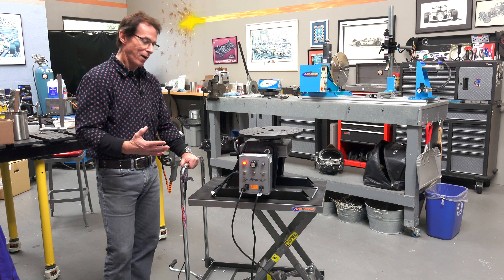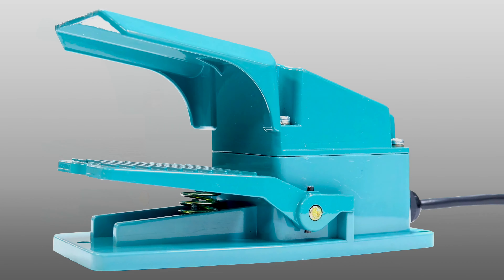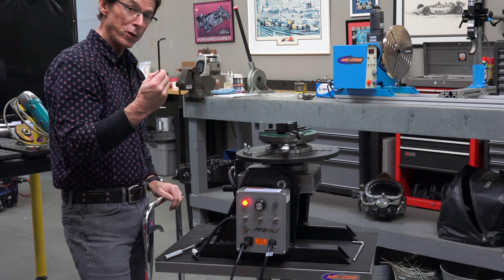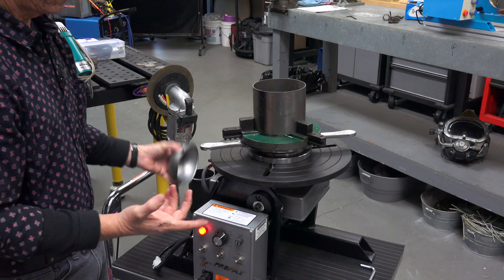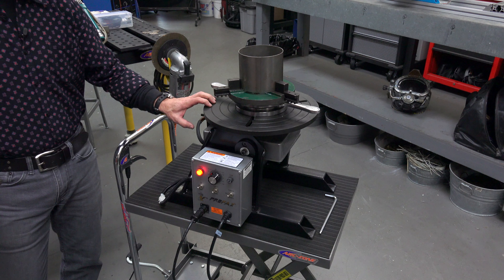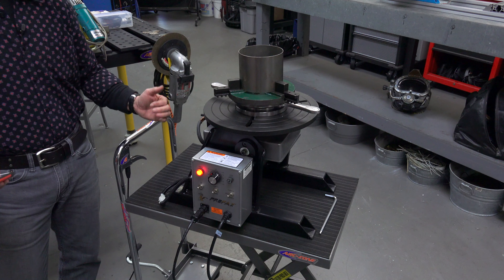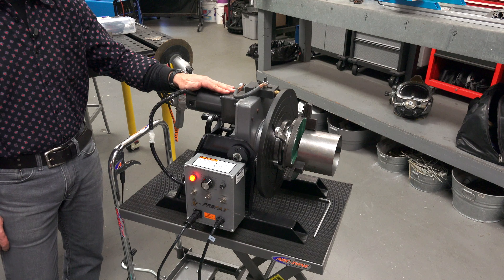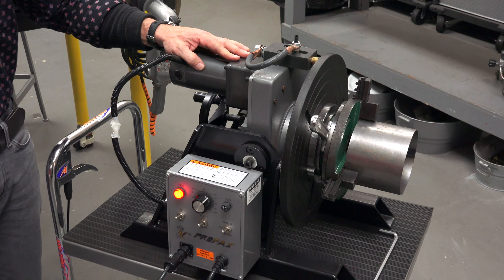WP-250 Profax Positioner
In this episode, we feature WP-250 Profax Positioner
Arc-Zone delivers World Class Welding Products, Services & Solutions to Professional Metal Fabricators Across The Globe. We backup our products with the best technical support in the business.